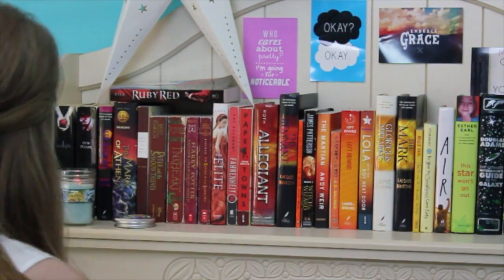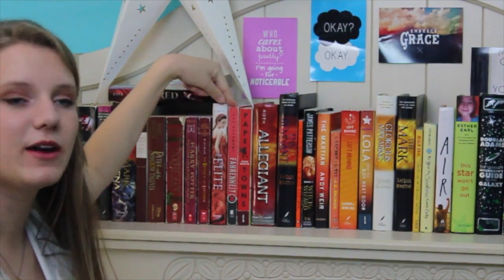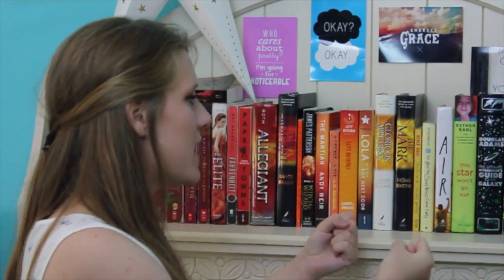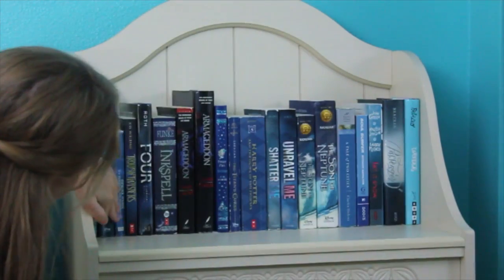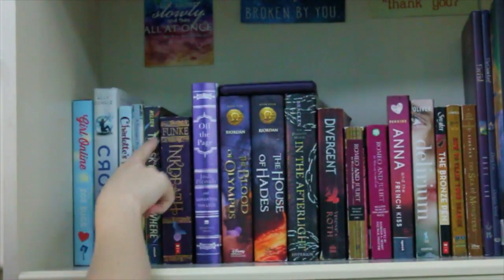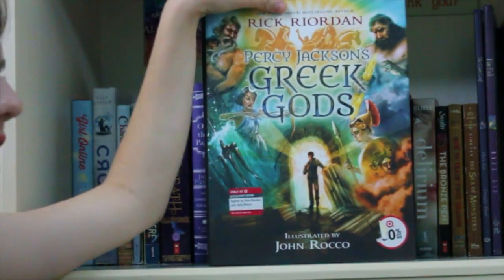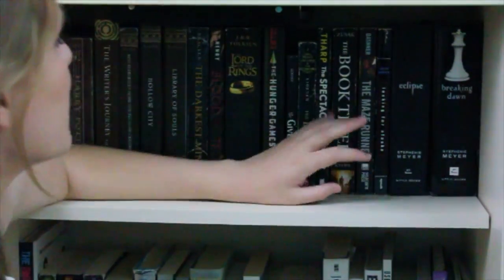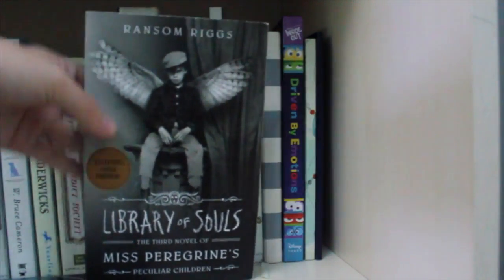RAINBOW BOOKSHELF TOUR ♡ | BookMonsters11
Hello, and welcome back to BookMonsters11! ♡

A few days ago, I decided to just take everything off of my shelf and reorganize it into a beautiful bookish rainbow! Here's a little tour!

Hello, and welcome to BookMonsters11! This is our booktube channel, an outlet for us to express not only a love of books but art, makeup, comedy, sketches, and more bookish fun! Join us for vlogs, makeup tutorials, costume makeup tutorials, book tags, challenges, etc.